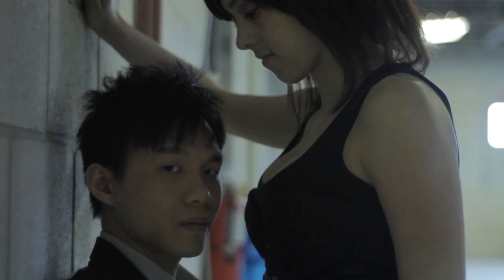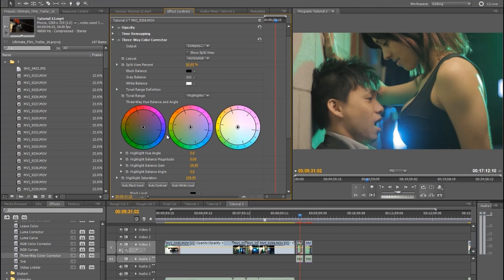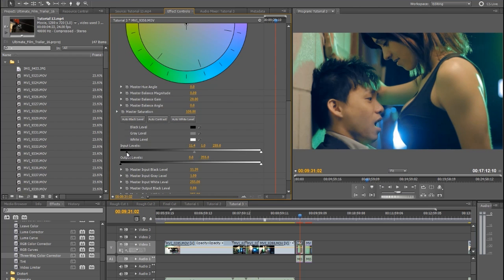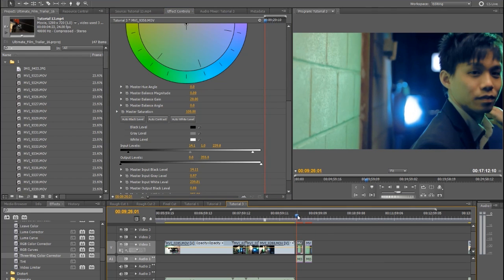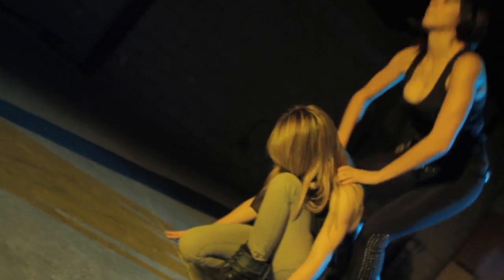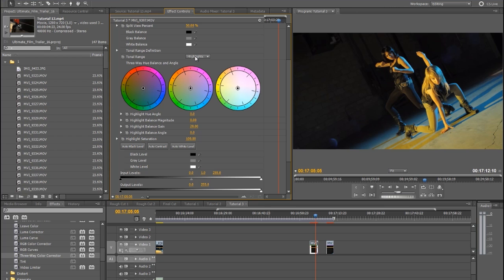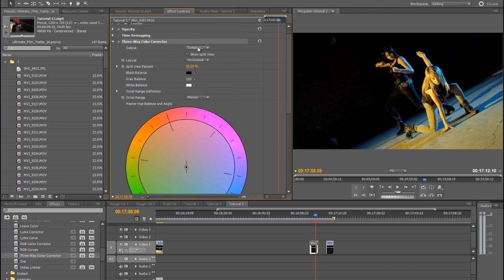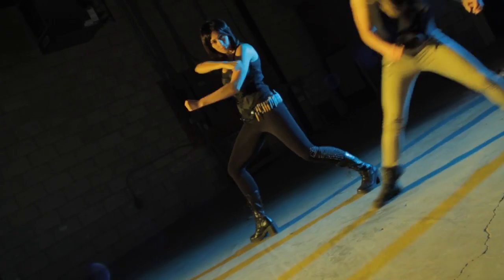Cinematic Film Look Tutorial from Ultimate Movie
The best movie ever would have a little bit of everything. Some action, comedy, suspense, drama, even ninjas, aliens, zombies, and cool stunts!

Nicole Chung as the photographer
Brennon D'Souza's voice as the narrator

My name's Tom Antos and I make videos. I am a film director and cinematographer with over twelve years experience in VFX & animation. Jak się masz?!

See the ultimate movie with ninjas, zombies and aliens. It's a comedy, thriller and drama combined all into one!